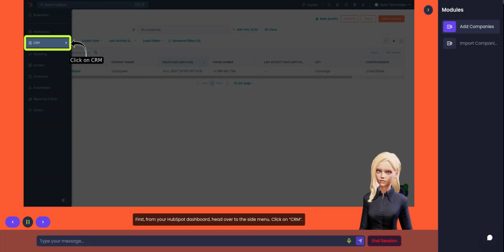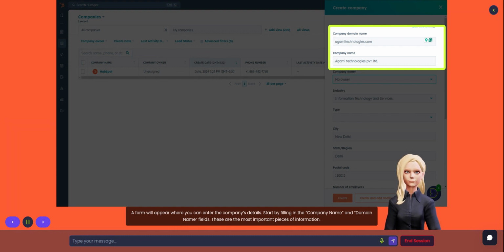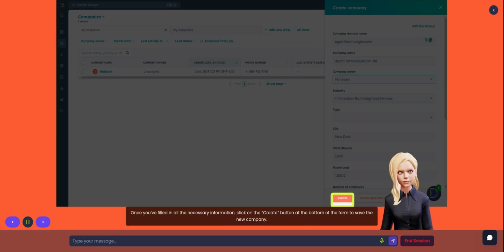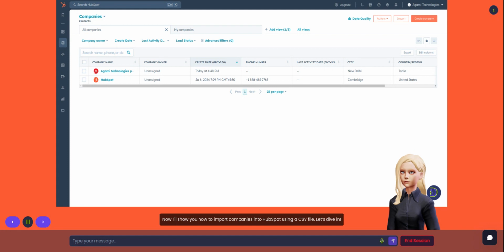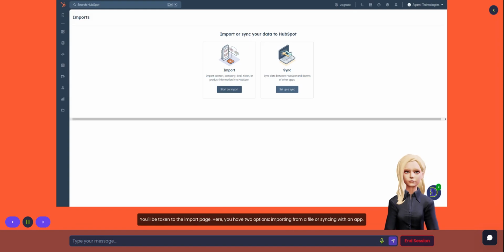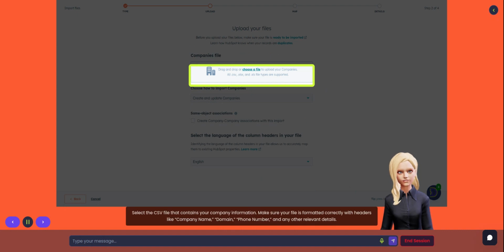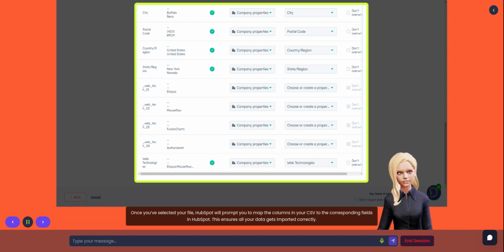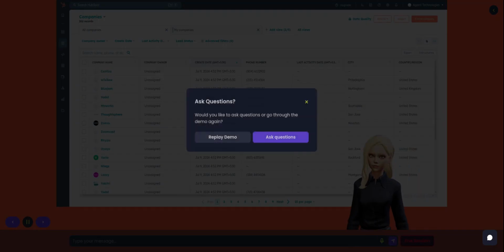Unlock HubSpot’s Company Management Power: Step-by-Step Guide!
DemoDazzle was used to create this engaging and informative demo, showcasing how you can effectively organize and optimize your contact management process in HubSpot. Whether you're a beginner or looking to enhance your HubSpot skills, this video is for you!

In this video, we cover:

Exporting your contact list to CSV, Excel, or PDF.
Customizing columns to display the most relevant information.

About DemoDazzle:
DemoDazzle is your go-to platform for creating stunning and interactive demos. Enhance your presentations and tutorials with DemoDazzle's powerful features and make your content stand out!